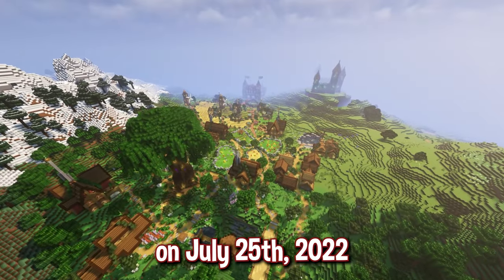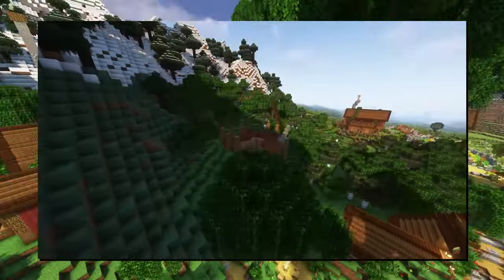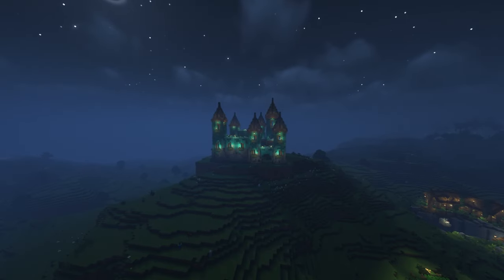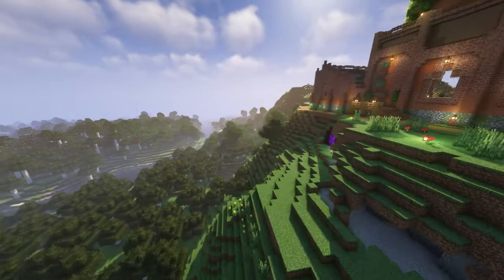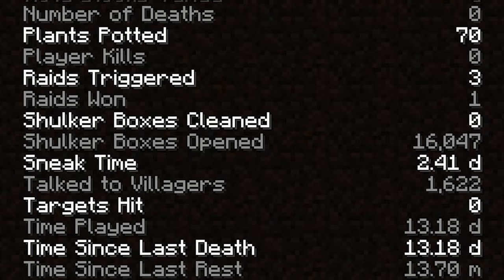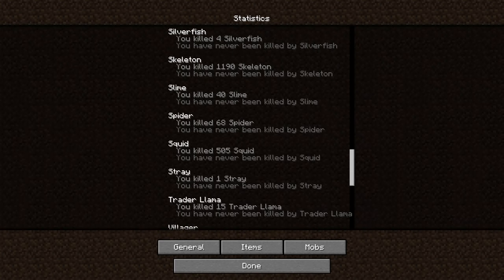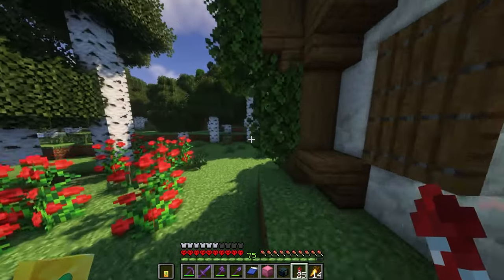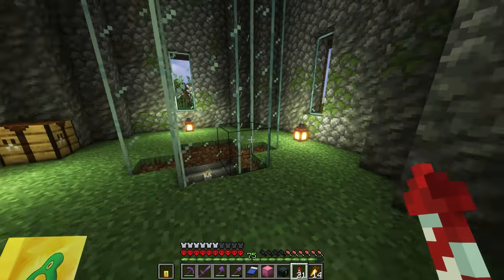Goodbye, Hardcore Minecraft Season 2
This is easily the best Minecraft world I've ever created, and I'm so glad I was able to share my experiences with you all. Off to Hardcore Minecraft Season 3; I hope to see you all there :)
House coordinates: -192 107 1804